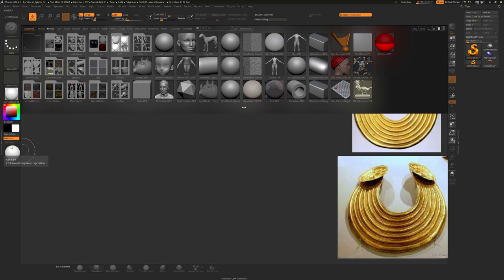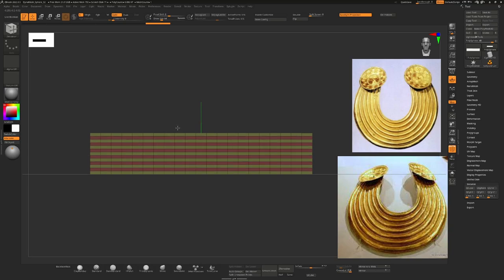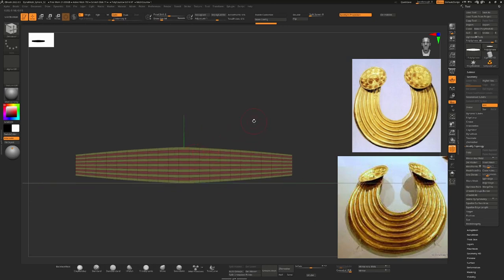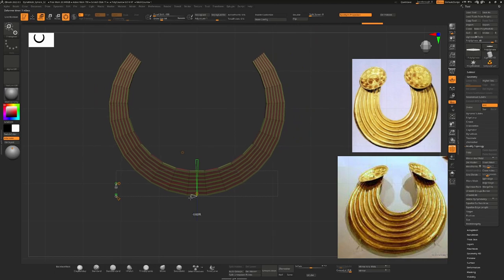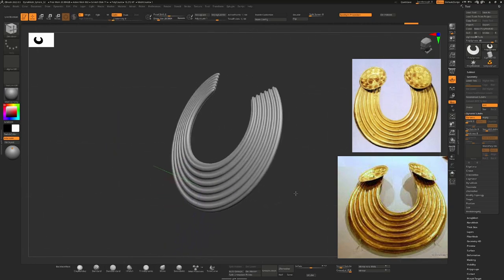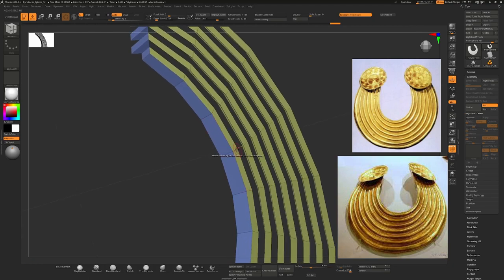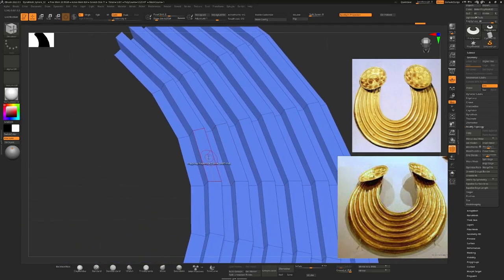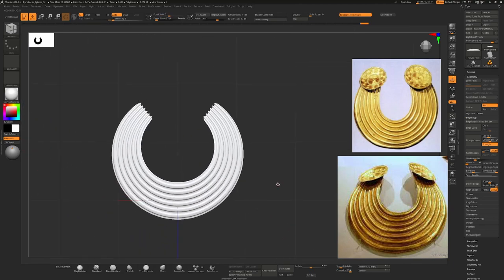Making a Celtic Torc - Part 1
A quick tutorial on making a Torc. Trying to make it in digestible chunks, so this first part is just the neck poiece, next up we'll do the rings and then finally maybe bring it into Painter and texture it,